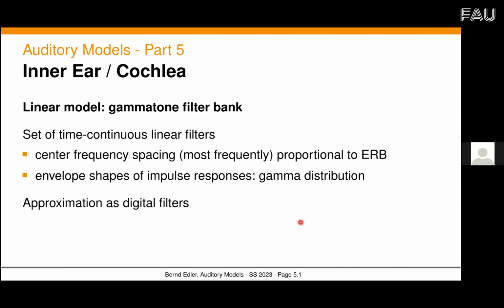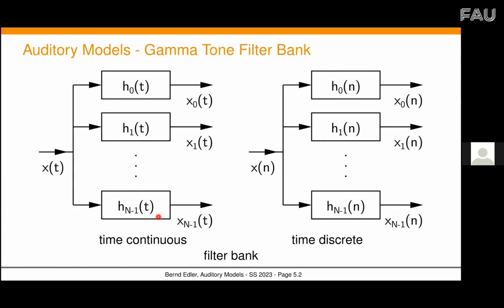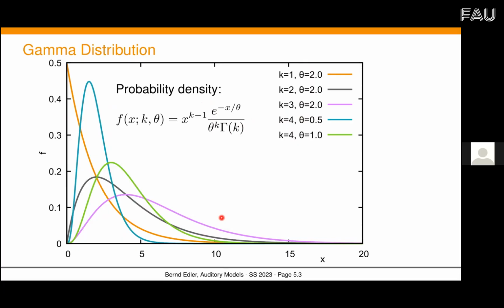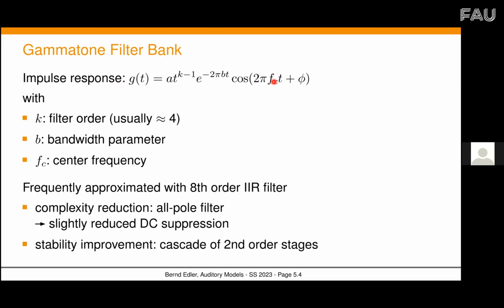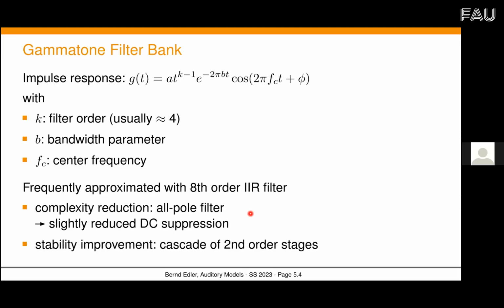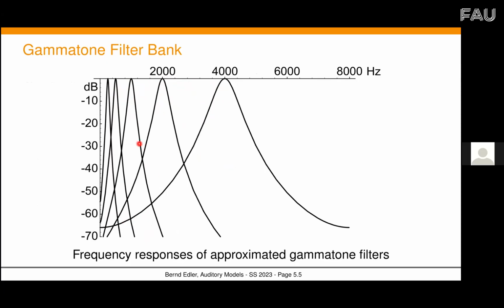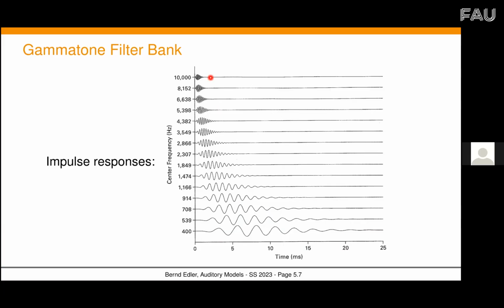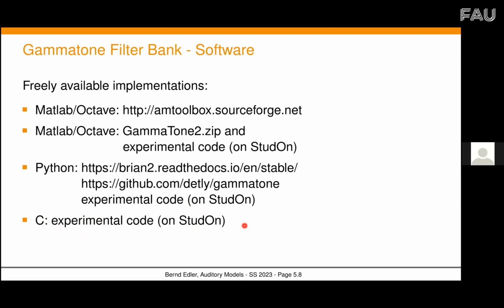8 Auditory Models Part 05a ID 48407